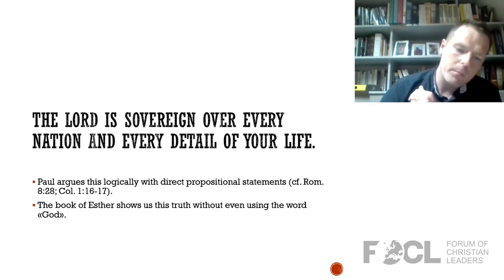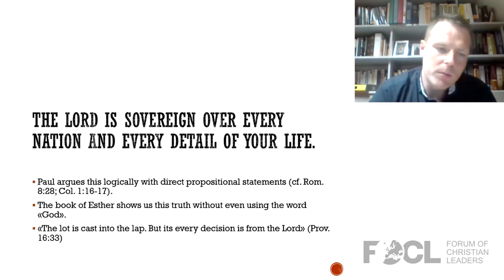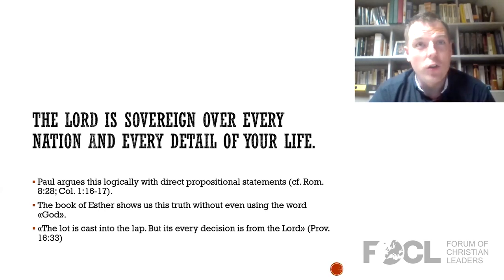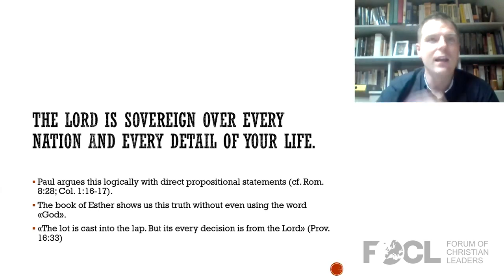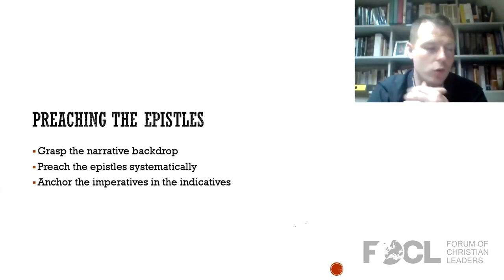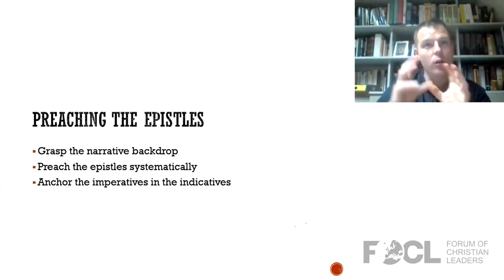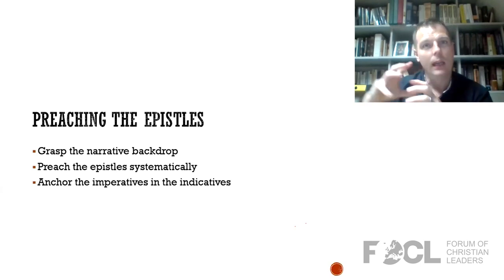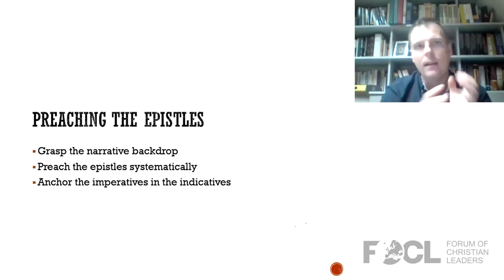Preaching the Epistles in a Genre Sensitive Way - Andy Hamilton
The epistles often feel very familiar to us preachers. The content is familiar, and the logical argumentation of the epistles can feel very similar to our systematic theology reading. But epistles are a specific genre with specific ways of achieving the goals of the original author. How can we read and preach the epistles so that we maximize their genre-specific strengths? What does it mean to preach an epistle well?

Andy Hamilton is originally from Northern Ireland but has lived in Italy for most of his life. Andy obtained a Master of Theology from Queen’s University Belfast through Belfast Bible College and a Doctor of Ministry degree in preaching at Gordon-Conwell Theological Seminary. He lives in the outskirts of Rome where he serves as Vice Principal of the Italian Evangelical Bible Institute as well as being involved in church leadership. He is married to Ruth, and they have three children: Isaiah, Hollie, and Joshua.

21BTPA12